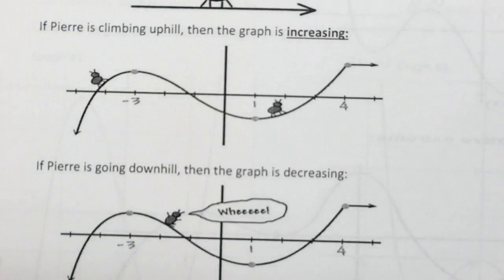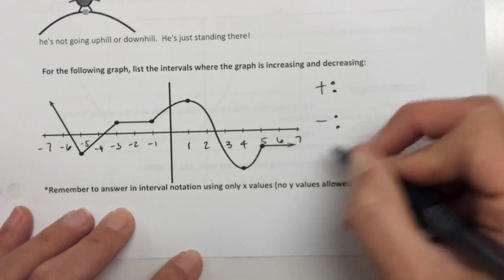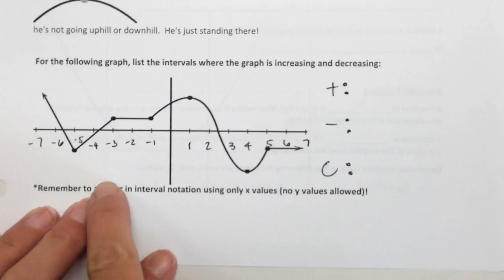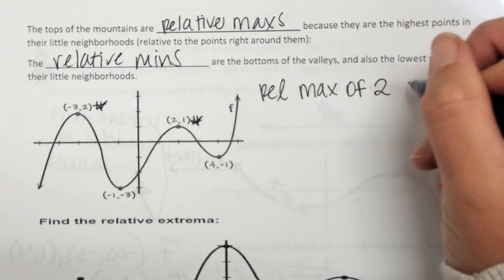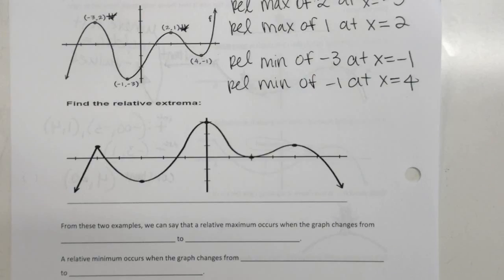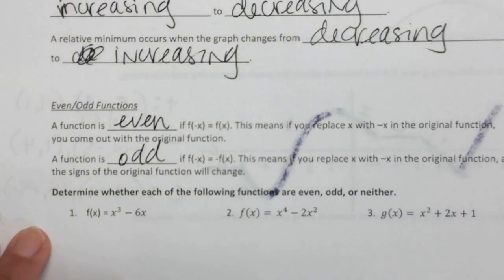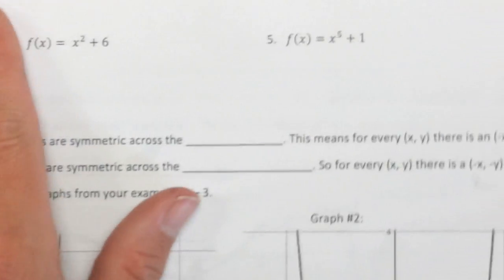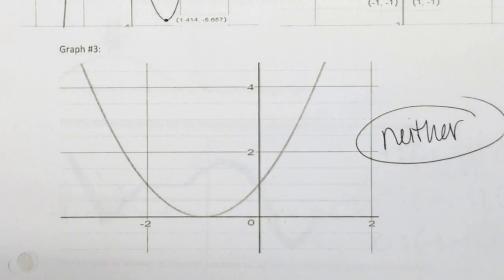2.2 part 1 notes - More on Functions